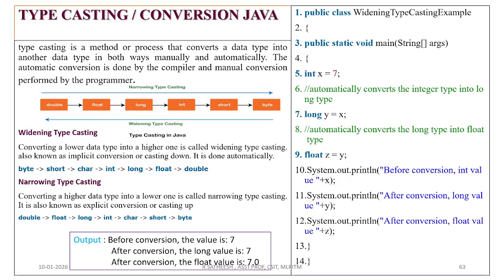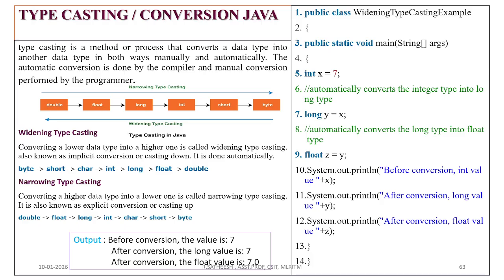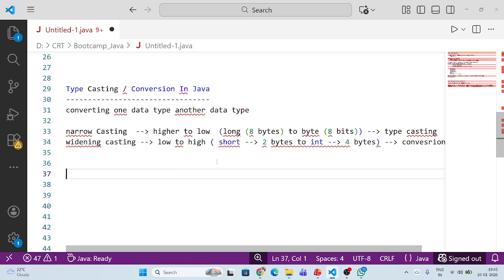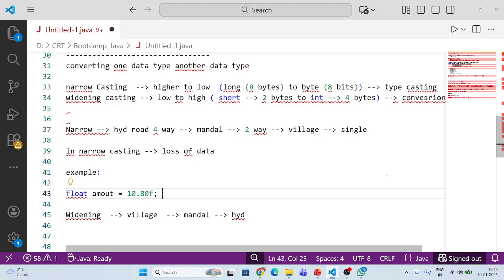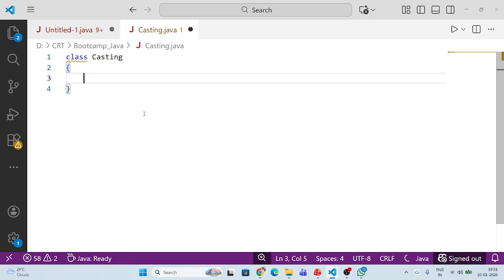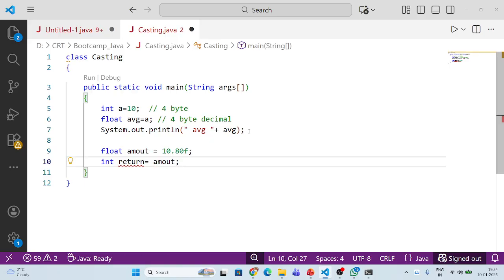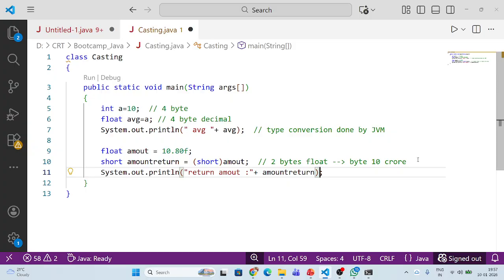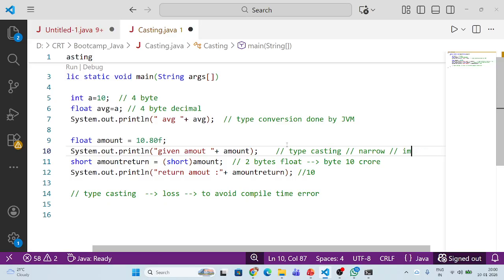Lecture : 6 - Type Casting and Conversion in Java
Type Casting in Java | Implicit & Explicit Casting Explained with Examples

In this video, we will learn Type Casting in Java in a simple and easy way.
Type casting is the process of converting one data type into another.
This concept is very important for Java beginners, interview preparation, and real-time programming.

📌 Topics Covered:

✔ Why Type Casting is required
✔ Implicit Type Casting (Widening)
✔ Explicit Type Casting (Narrowing)
✔ Examples with output
✔ Common mistakes & interview tips

🔸 Types of Type Casting in Java:

1️⃣ Widening Type Casting (Automatic)
Smaller data type → Larger data type
Example: int → long → float → double

2️⃣ Narrowing Type Casting (Manual)
Larger data type → Smaller data type
Example: double → int

✅ Java Beginners
✅ Engineering Students

This explanation is step-by-step, easy to understand, and includes real coding examples so that you can clearly understand how type casting works internally in Java.

👉 Watch till the end for a clear concept!